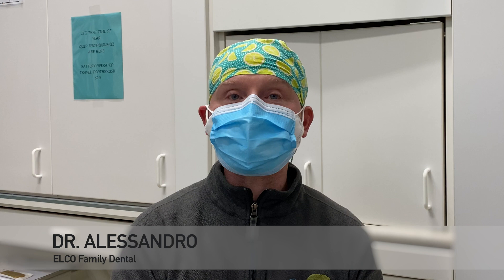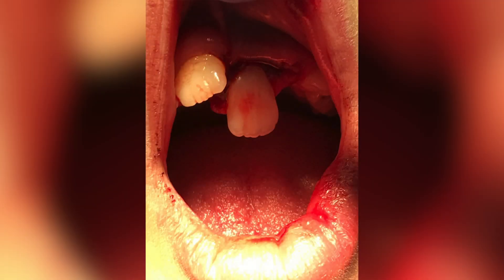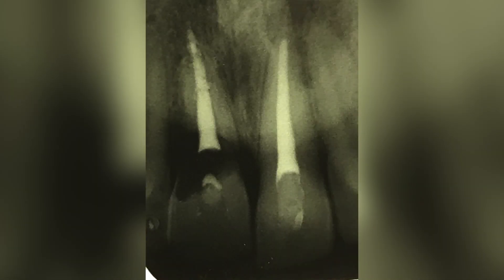Treatment Options for External Resorption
As mentioned in a previous video, external resorption is a destructive process that is very rare, and typically occurs after some sort of trauma to a tooth.   While it isn’t fully understood, it appears that it is an autoimmune form of response.  In the vast majority of cases, teeth experiencing this will be lost.  In this video, I present an experimental treatment to try to keep the affected tooth/teeth.  My idea hasn’t been published, to my knowledge, and I created it back in 2019.  It involves the removal of as much of the external resorption affected tooth structure as possible, and placement of silver diamine fluoride followed by dental amalgam (or some form of glass ionomer material in esthetic zones).   The patient is  and should always informed of the risks and likelihood that the tooth may still be lost.   However, perhaps this technique or some sort of a modification of it could halt external resorption.
Fri 8:34am